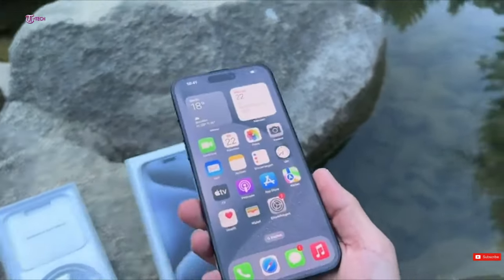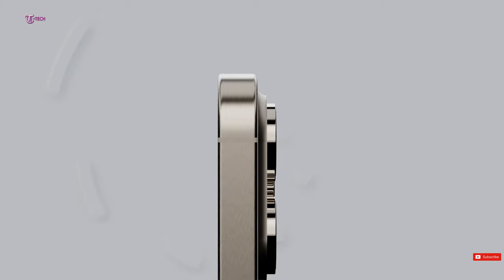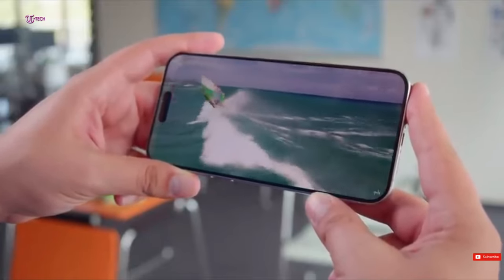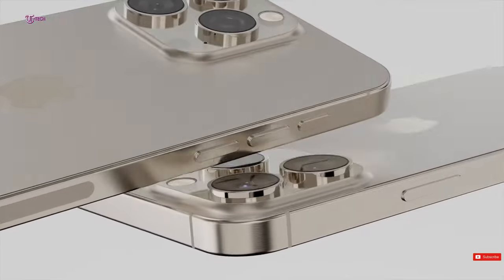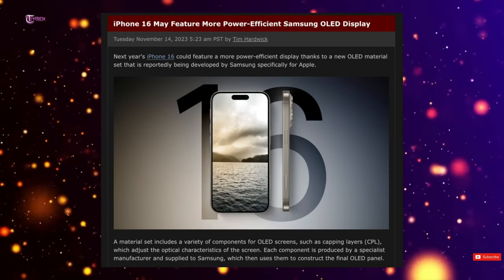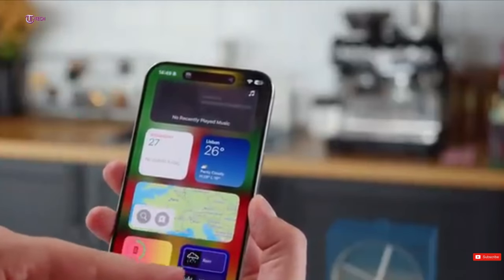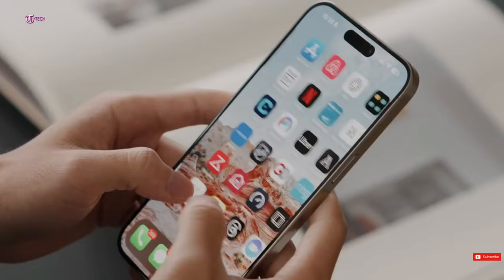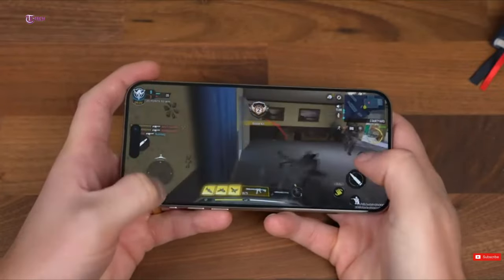iPhone 16 Pro Max - This Is a Game-Changer!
Anticipation is building for the iPhone 16 Pro Max, even though its expected release isn't until fall 2024. The rumor mill is already churning Experience the future of smartphones with the highly anticipated iPhone 16 Pro Max. From its groundbreaking features to its sleek design, this device is truly a game-changer.

Get the latest updates on iPhone 16 Pro Max leaks and rumors, and discover the expected specs for this revolutionary phone. Stay ahead of the game and find out why iPhone 16 Pro Max is the must-have device of 2024.

Titles:-
-iPhone 16 Pro - The CRAZIEST Leak I've EVER Seen.. 🧐
-iPhone 16 Pro Max Release Date and Price – ALL THE COLORS AND DESIGN LEAKED!
-iPhone 16 Pro Max - New Design Leaks!
-iPhone 16 Pro - This NEW Leak is Weird 🤔
-iPhone 16 Pro - New Design and Back Cover Leaked
-iPhone 16 Pro Update - New Design, Color and Bigger Battery